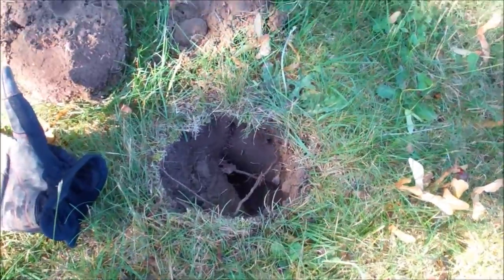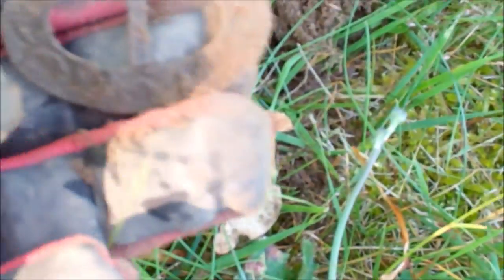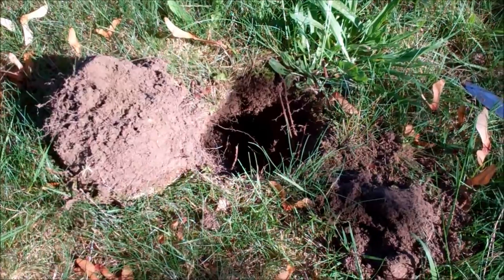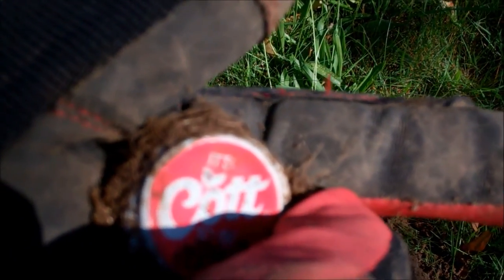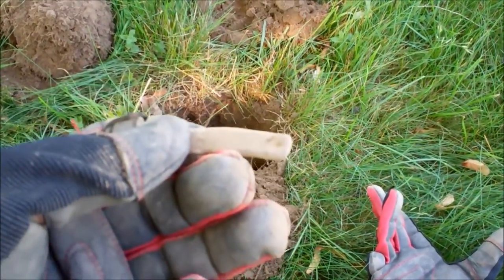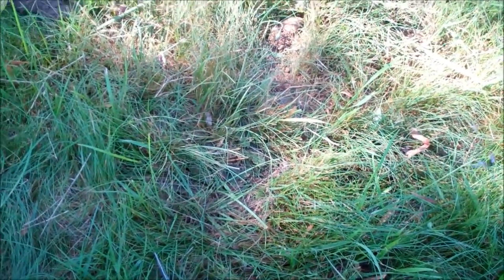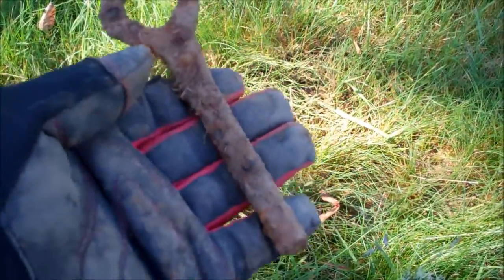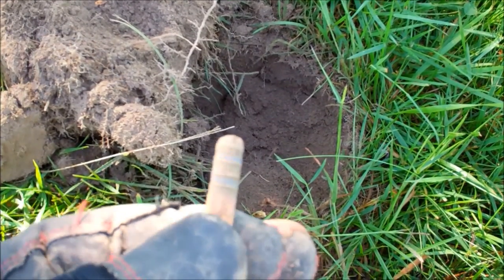Long Island Relic Recoveries 6-4-16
Nothing fantabulous, but a nice sash buckle and a flattie